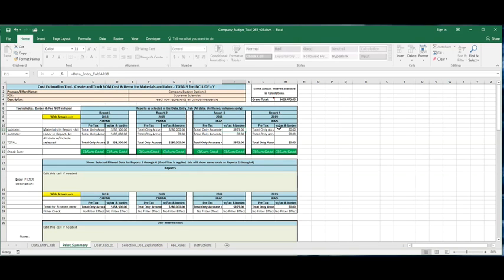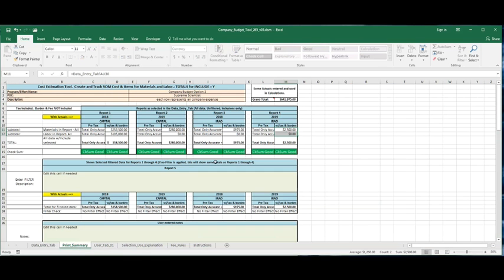12 Company Budget Simplified 04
Using the Cost Estimation and Tracking Tool to create a simplified company budget